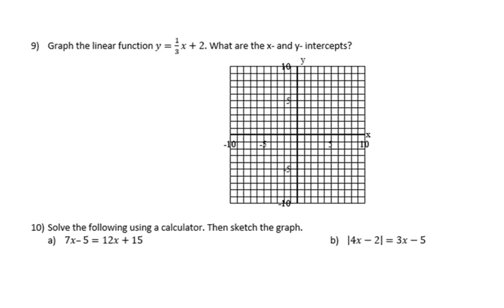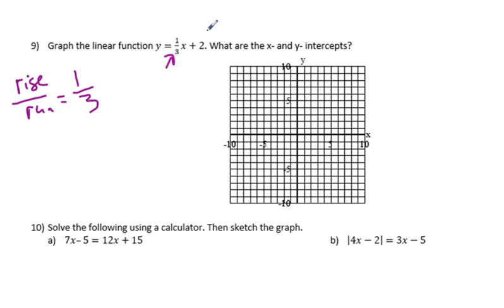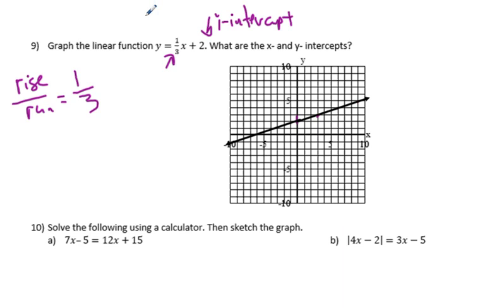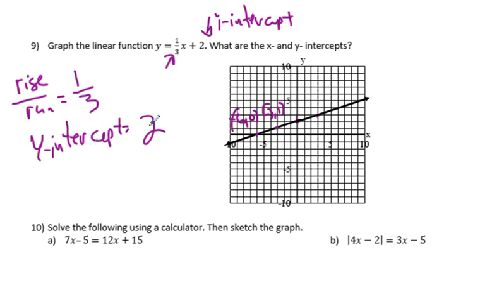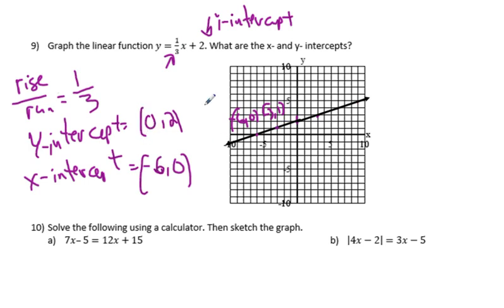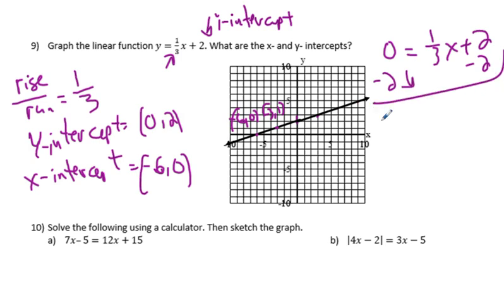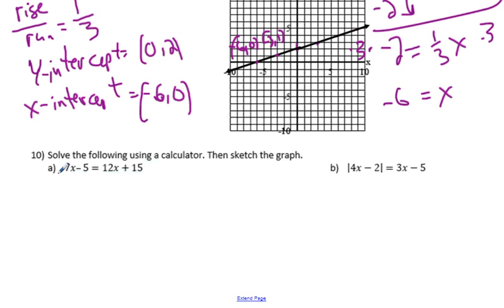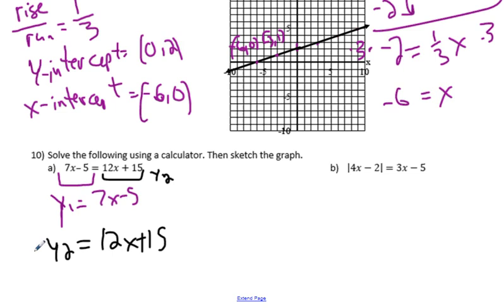Algebra 1 Test 3 Study Guide #9-10 Part 1